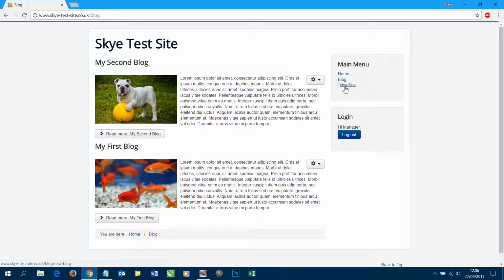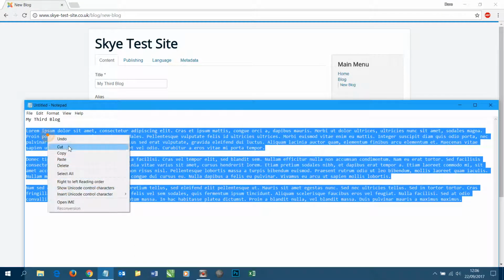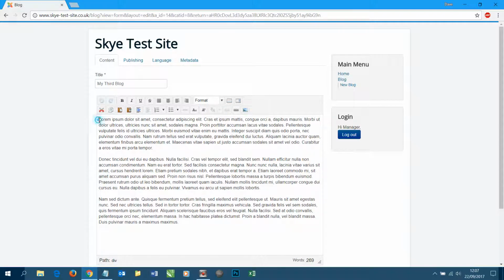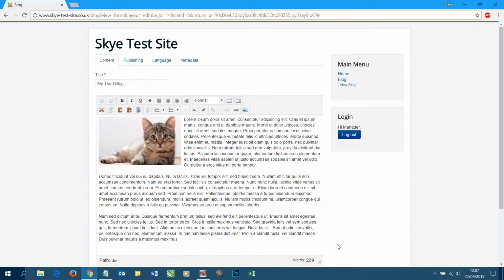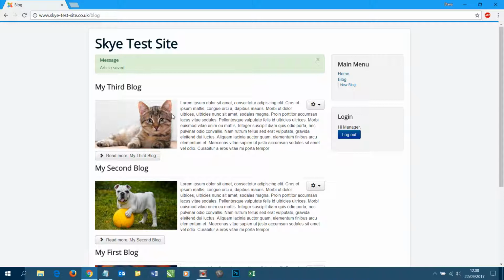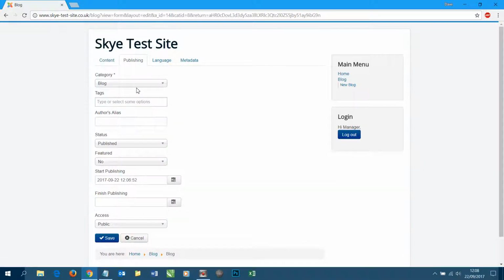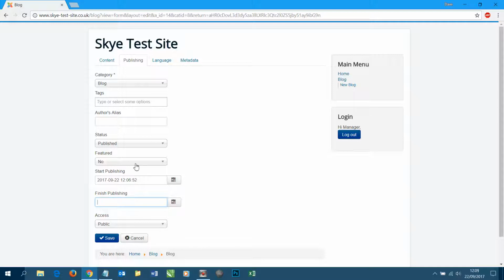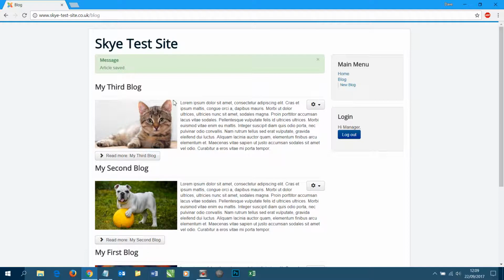New Blog Article | Joomla Tips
How to add a new blog post to your Joomla website from the front end of your website. Using the JCE content editor to add the new Joomla article.